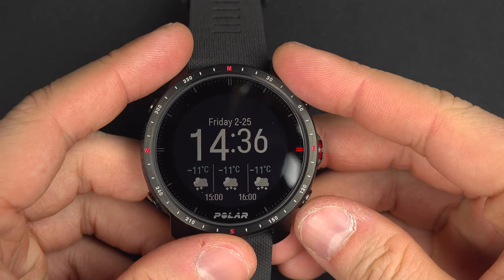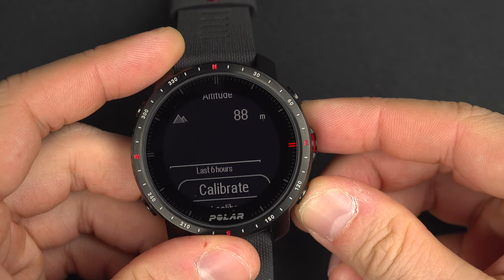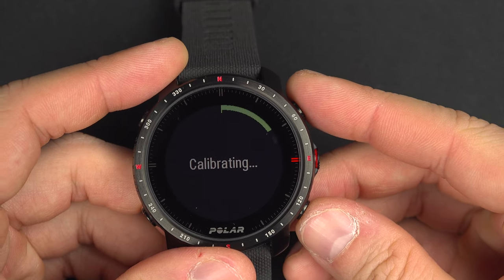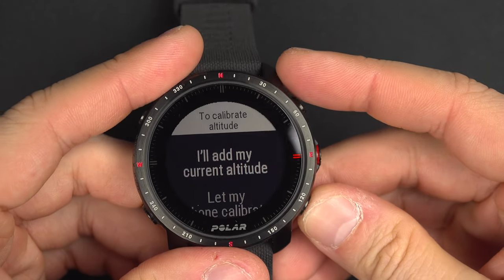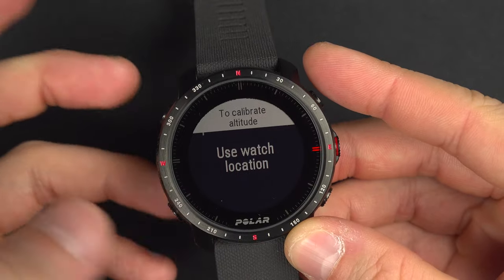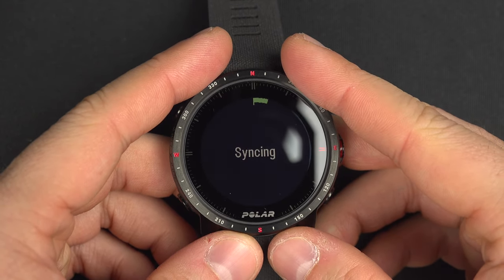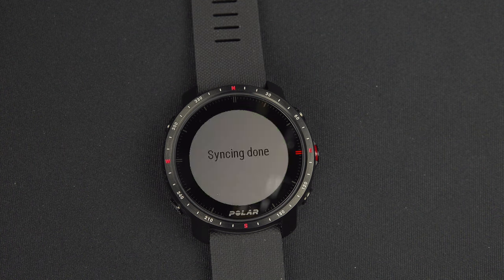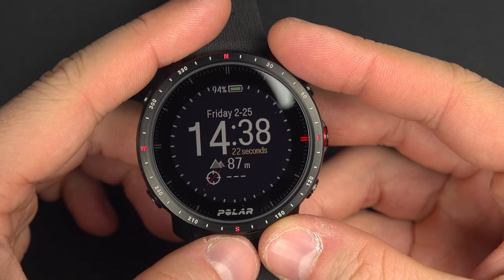How to Calibrate Altimeter on Polar Grit X Pro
Filmed with this cameras :

My microphone
For voice over
(Amazon)
Camera microphone